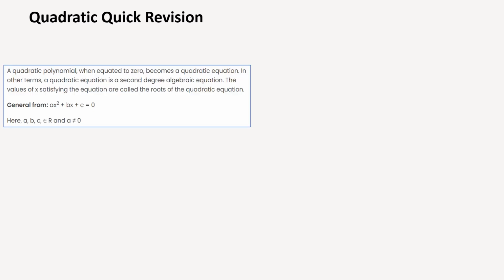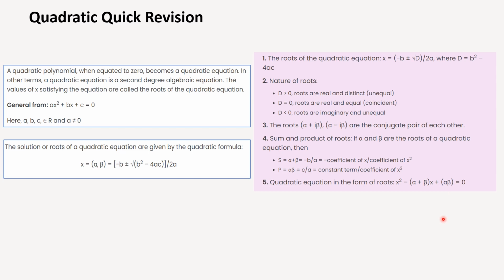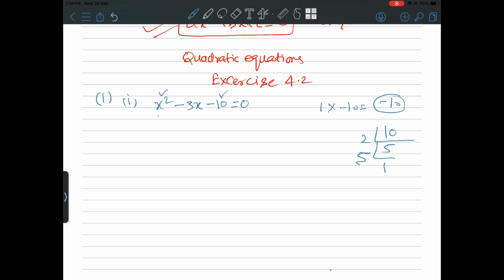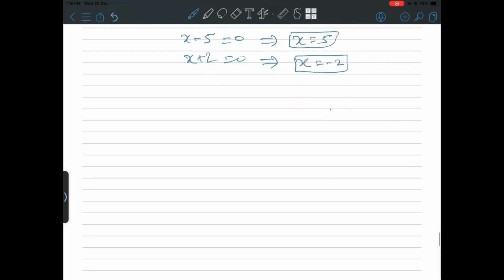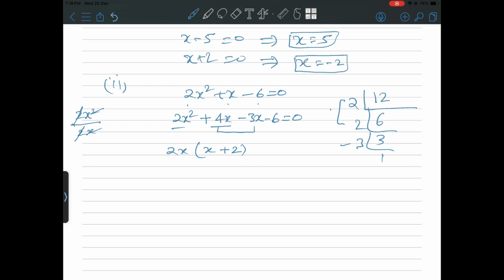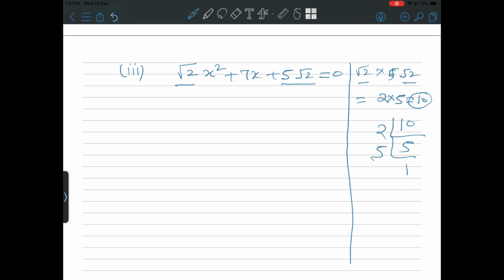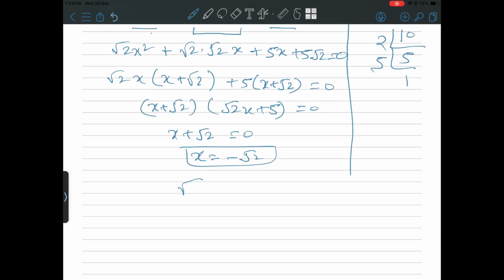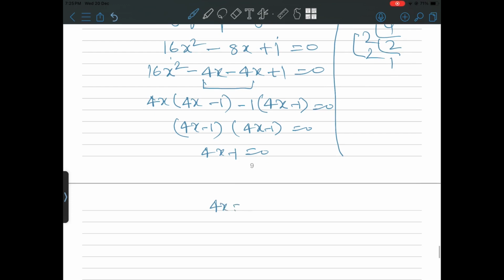Quadratic Equations | Class 10 Maths Chapter 4 | Exercise 4.2 Solved Step by Step - Part1